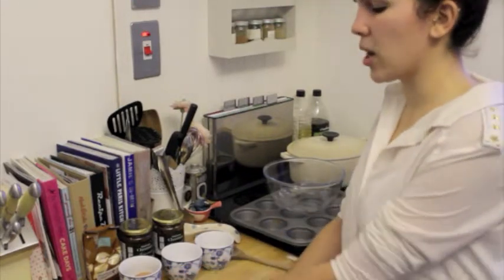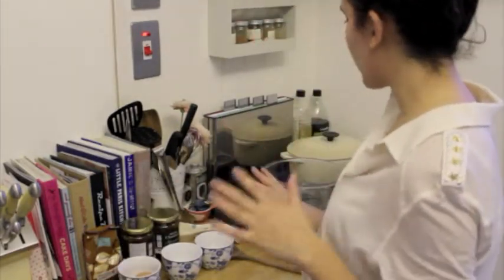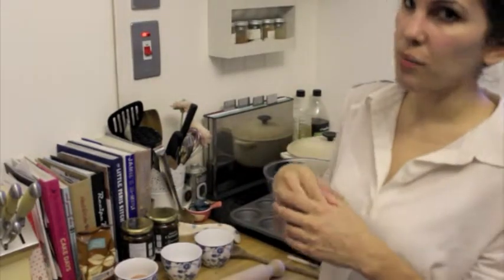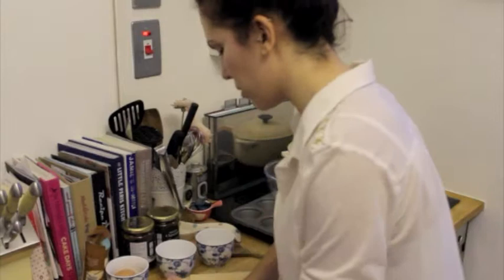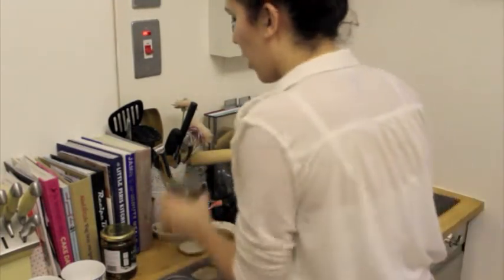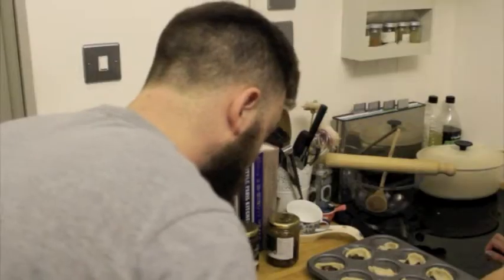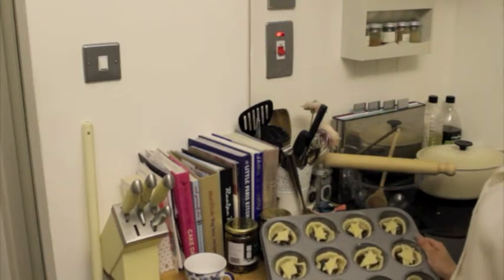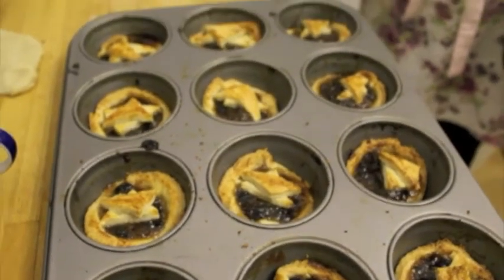Christmas Mince Pie Making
Lucy made some mince pies for our mini Christmas gathering while we chat about our favourite Christmas songs and food.